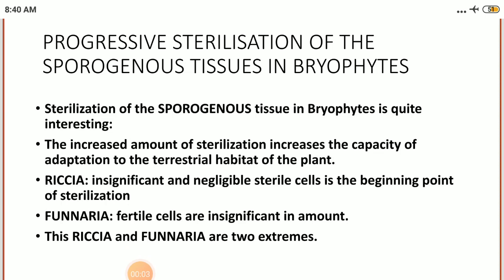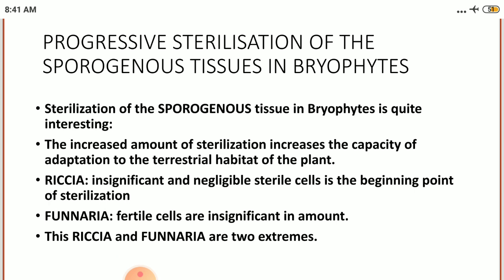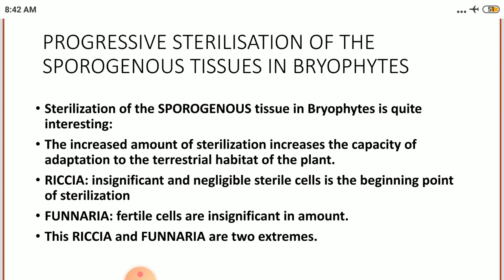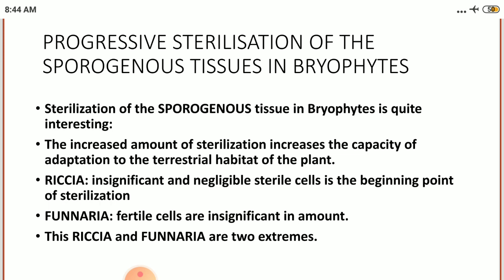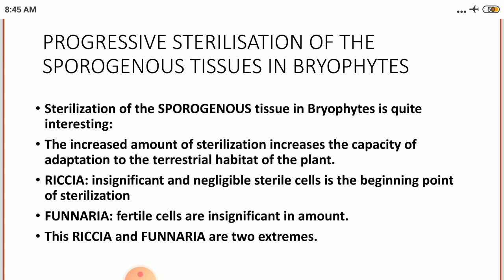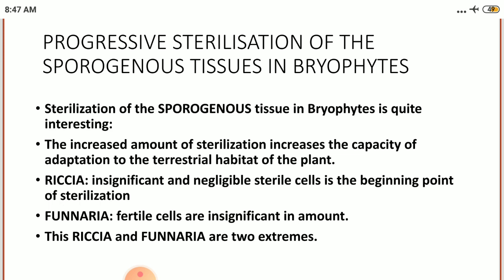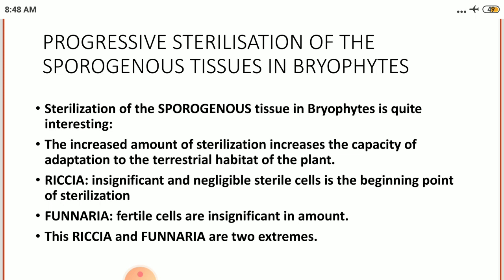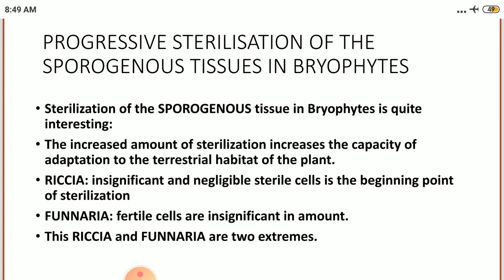Sterilization of SPOROGENOUS TISSUES in BRYOPHYTES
M.Sc-Sem-III
Dr.Nilima Bhardwaj; Associate Professor in Botany (GC-Kota)